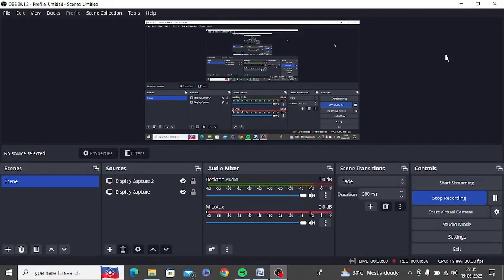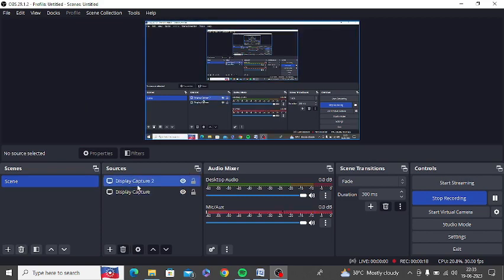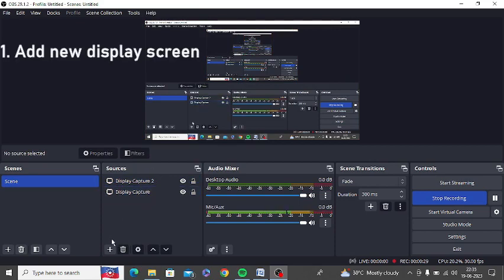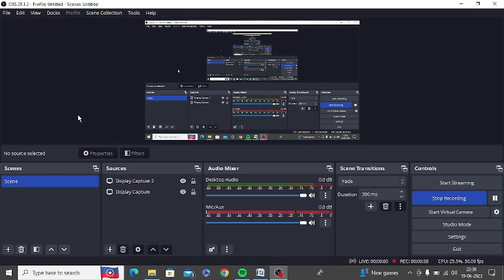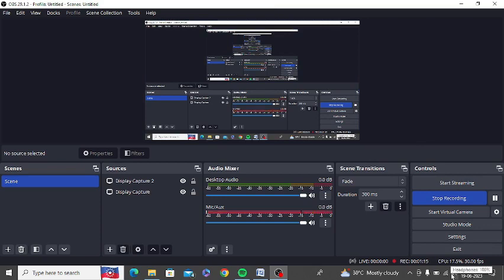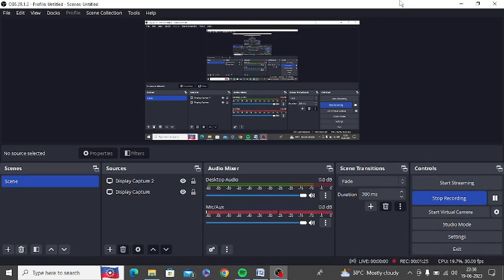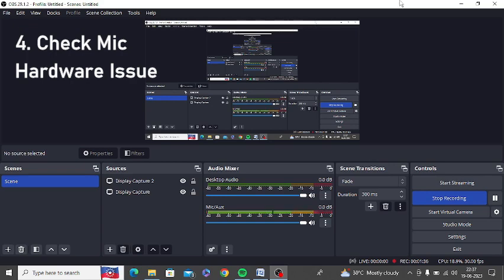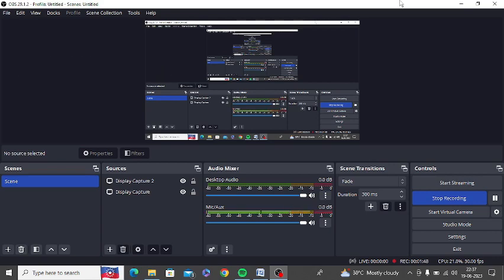(OBS Studio) Voice Is Not Recorded During Screen Recording (Fixed)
Only video is recorded in OBS not voice. How to solve this issue? I'll explain you about this in this tutorial.

Here are steps to fix voice is not working issue in OBS Studio:

1. Add new display screen
2. Upgrade OBS to the latest version
3. Check Mic is connected properly
4. Check Mic Hardware Issue
5. Uninstall and Re-install OBS Studio